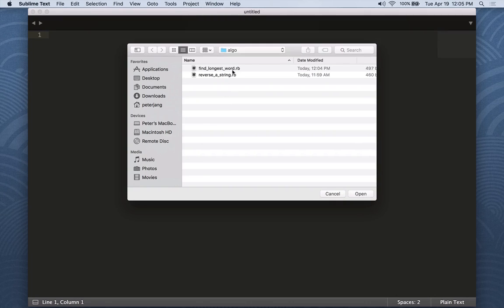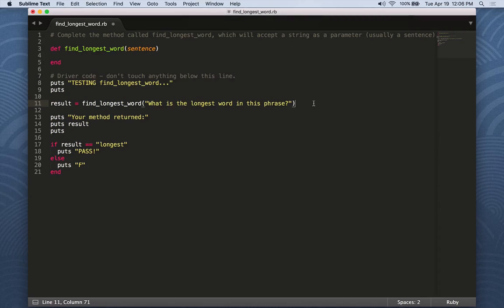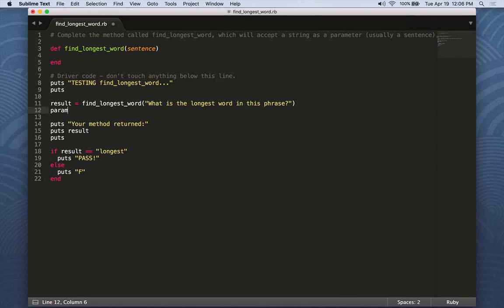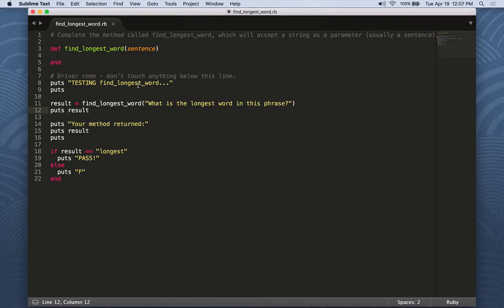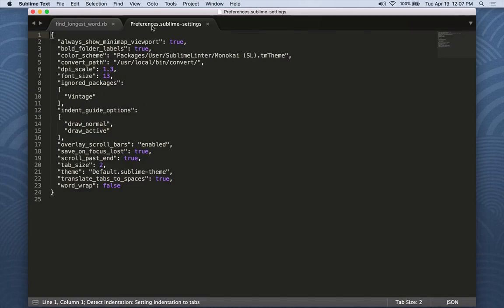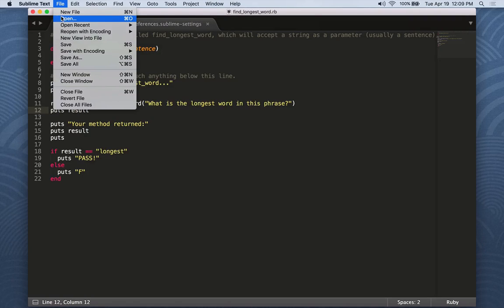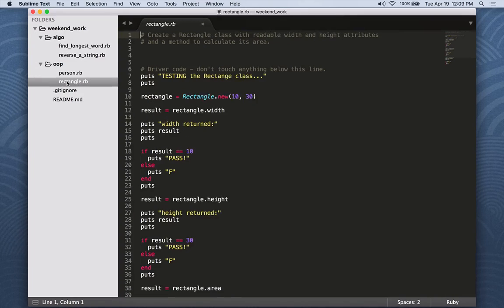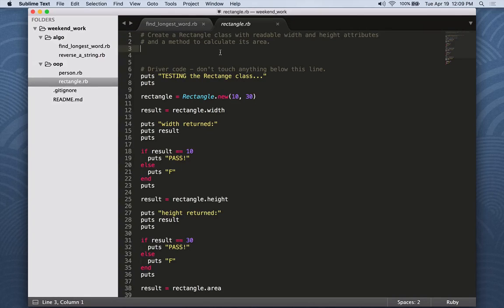Text Editor: Basic Features